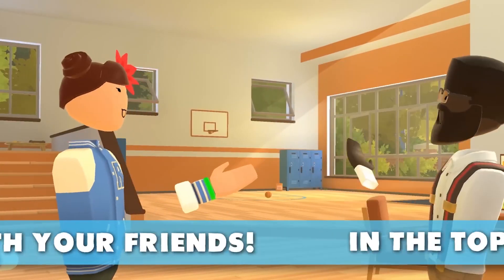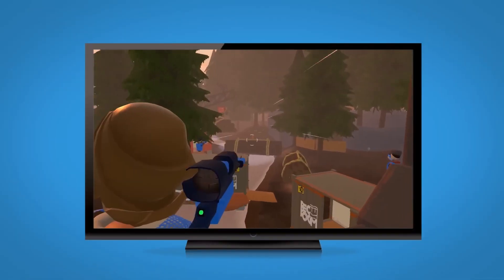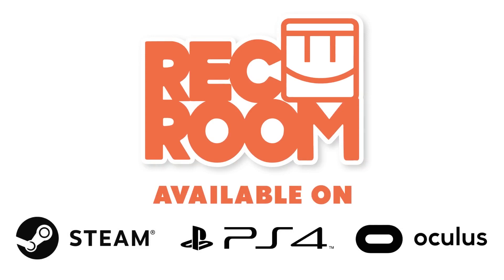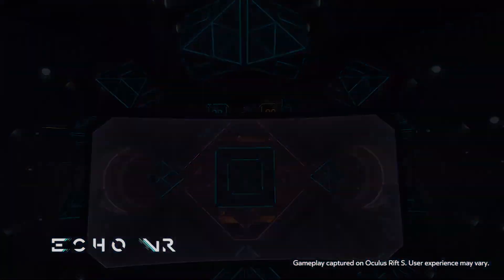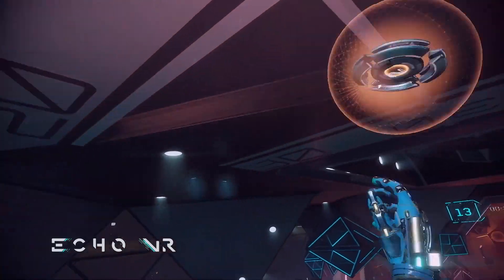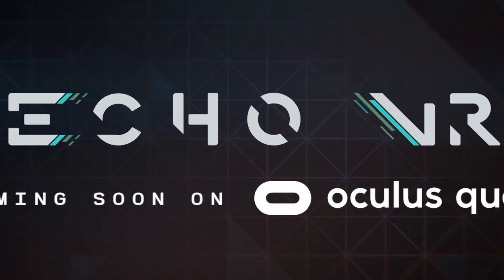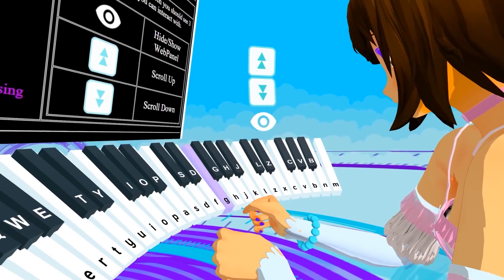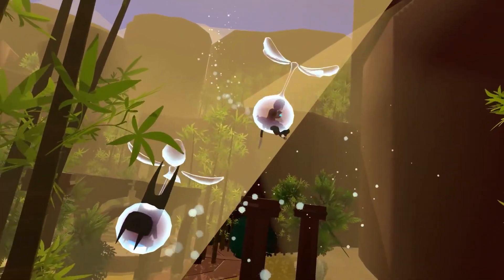100% FREE QUEST 2 GAMES THAT ARE GOOD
This video covers the BEST free games for the quest 2 VR headset. If you just got a VR headset for Christmas this video will tell you the best experiences, you can have completely free on your quest headset. these games are great starter quest 2 games for all games.